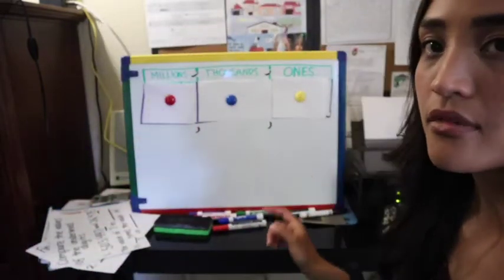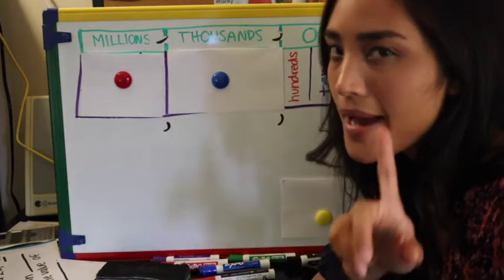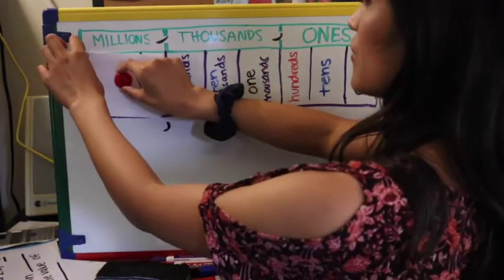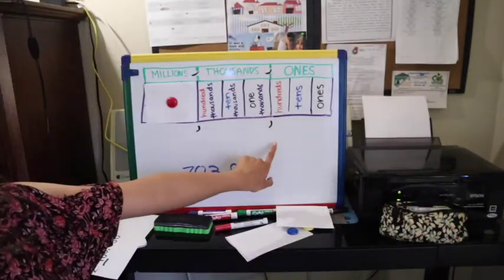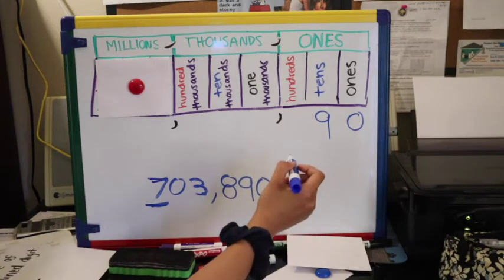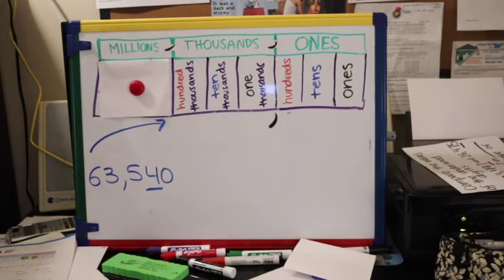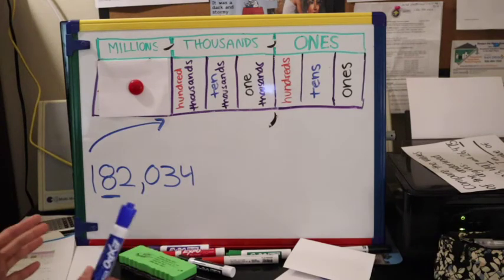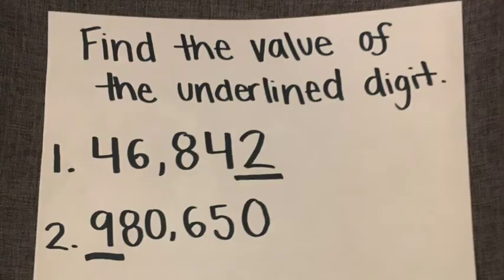4th Grade GoMath1.1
Find the value of the underlined digit